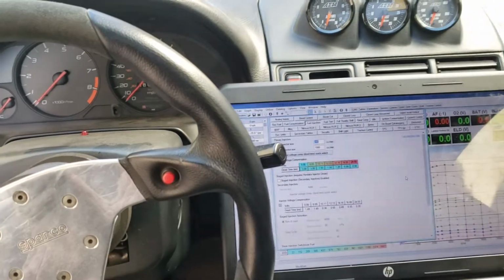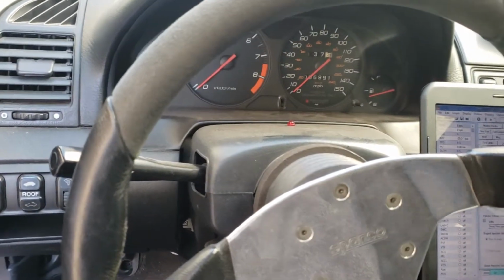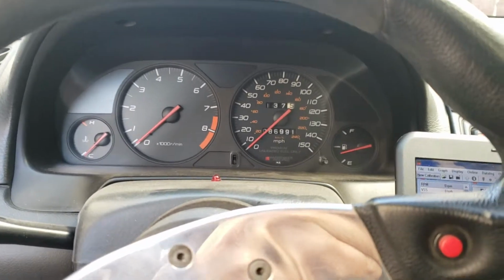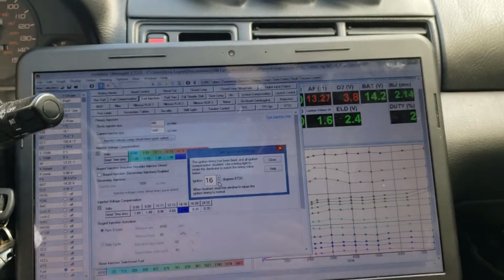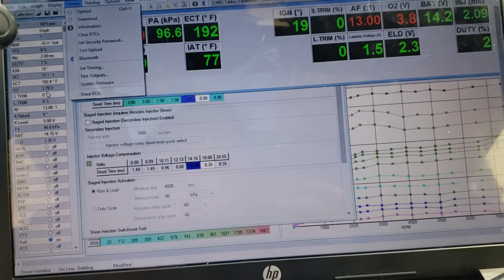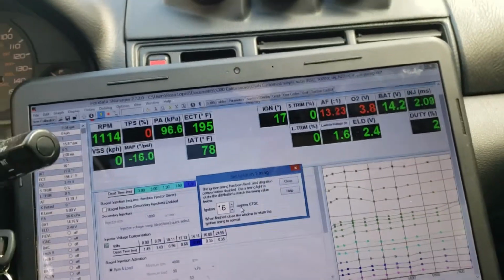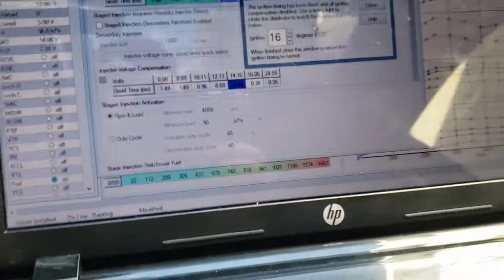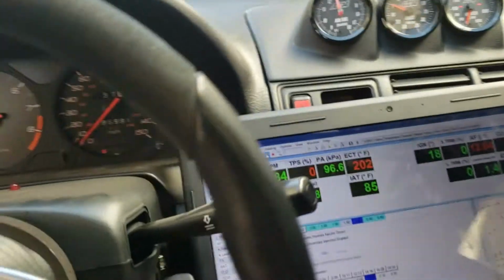HONDATA s300! Set ignition timing software/distributor